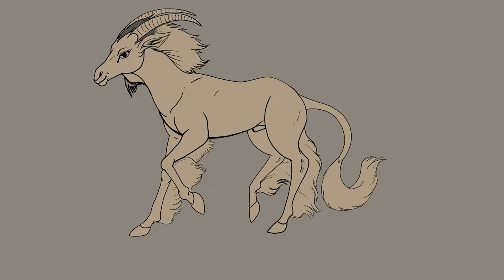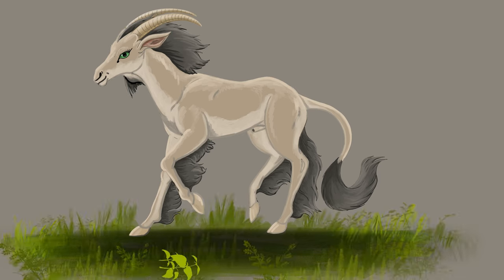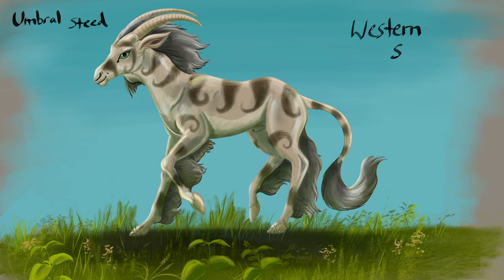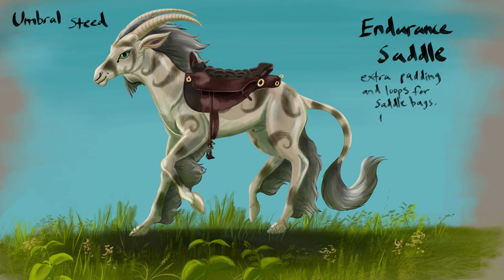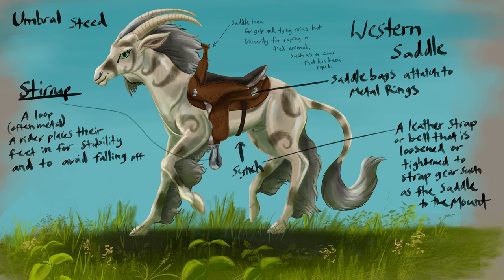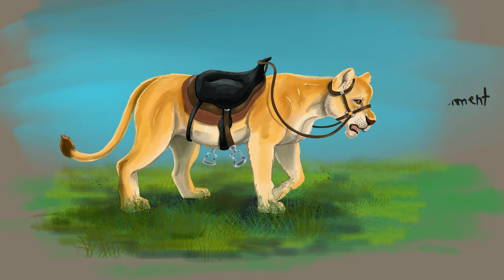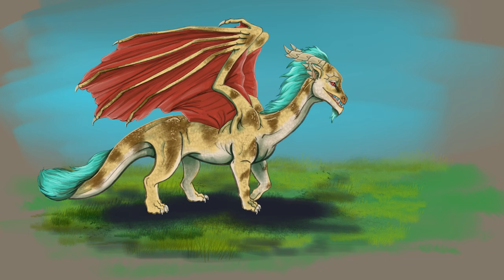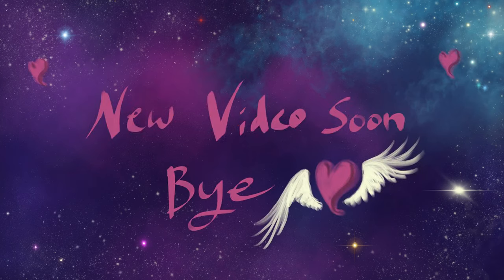Saddle art tips - Narrated Fantasy art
A narrated fantasy art video about mounts and saddles.
A digital art timelapse created in Procreate app on my Ipad Pro and edited in LumaFusion.  The tips include general digital art, creature design and saddle and other tack design tips. Any questions comments, suggestions or constructive criticism welcome.
Music
Opening: A dramatic twist (Storyblocks)
Second song: Acoustic guitar piano underscore (storyblocks)
Third song: Dancing til sunrise (storyblocks)